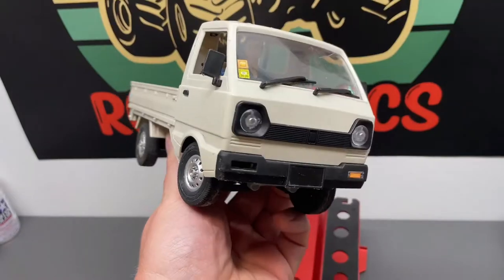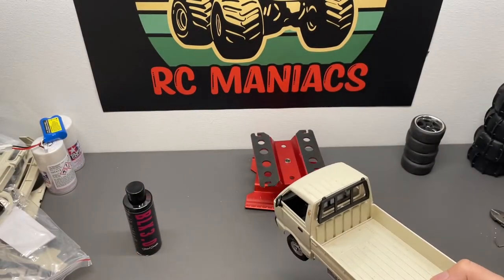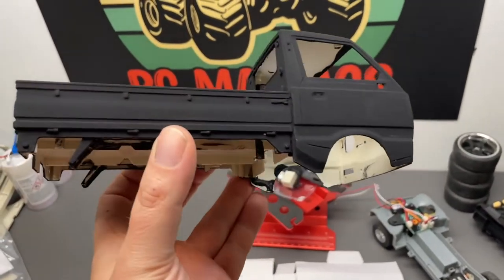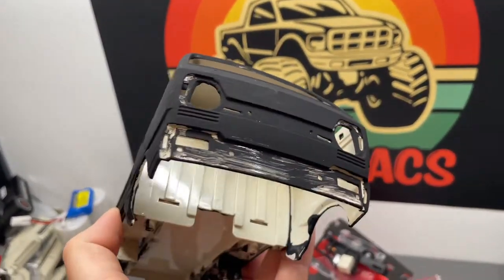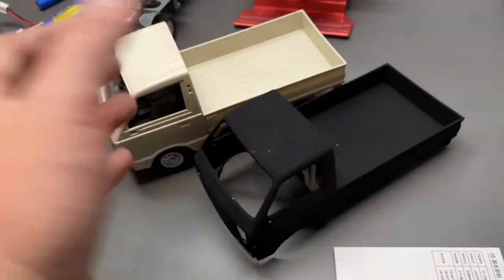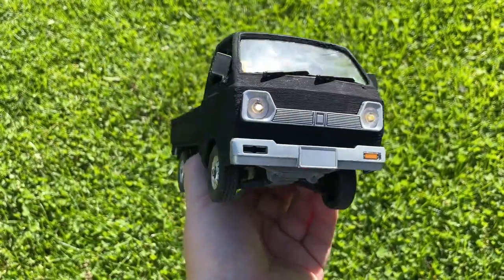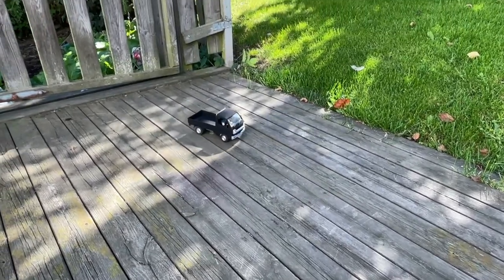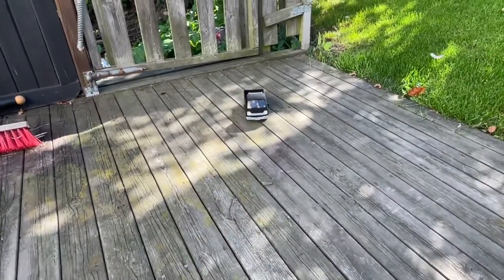I PAINTED MY RC CAR WITH THE WORLDS BLACKEST PAINT! BLACK 3.0! WPL / CXD D12 MINI KEI TRUCK!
As the title says, I painted my CXD D12 mini with Black 3.0! The blackest paint available to buy in the world!
Just a fun experiment :)